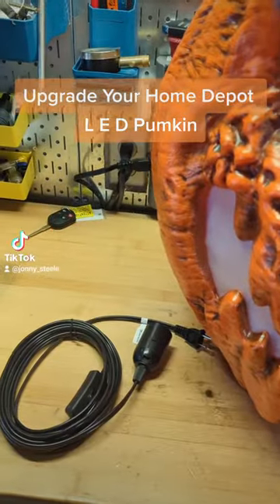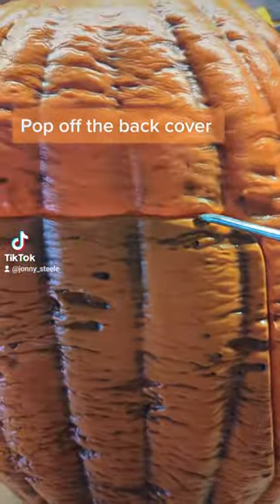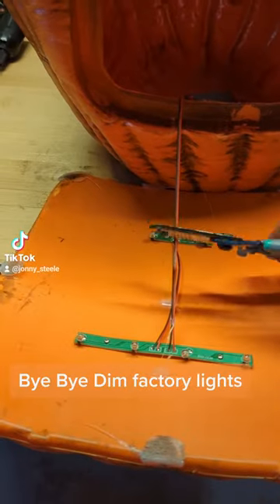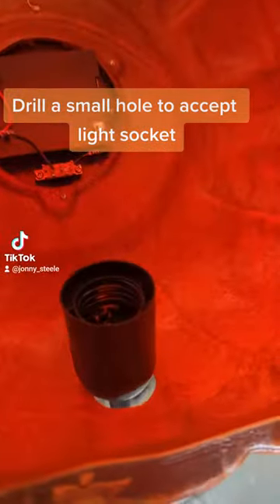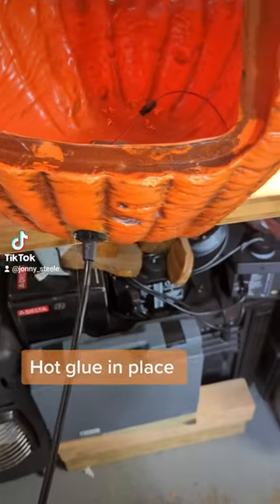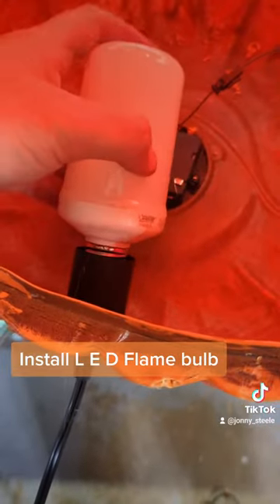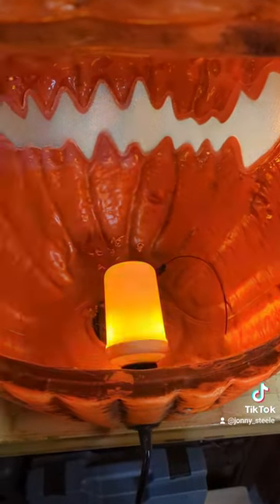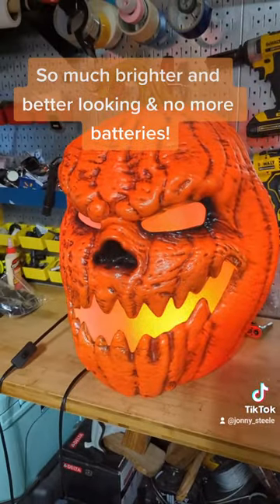Upgraded Home Depot Pumpkin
Upgraded Home Depot led pumpkin